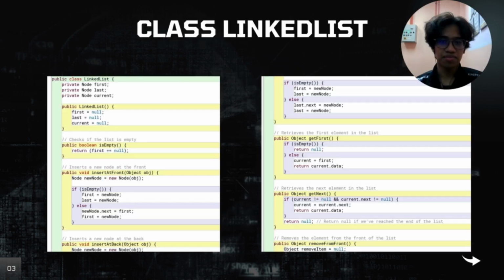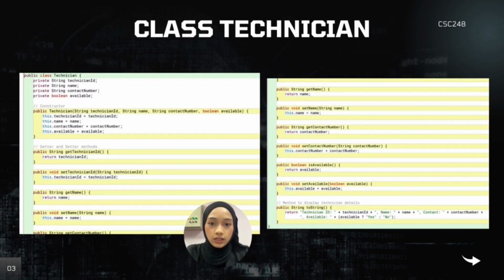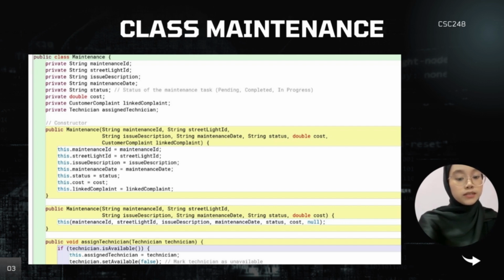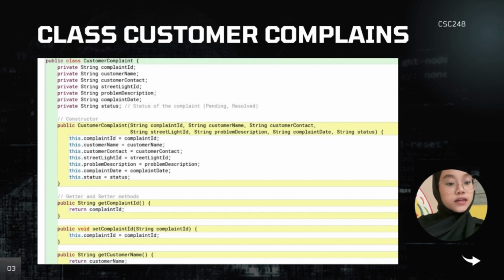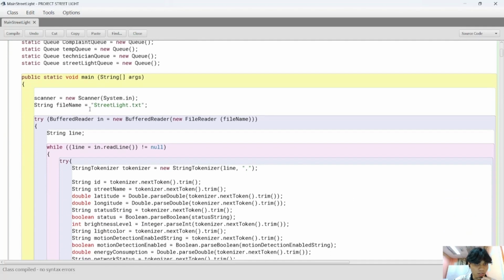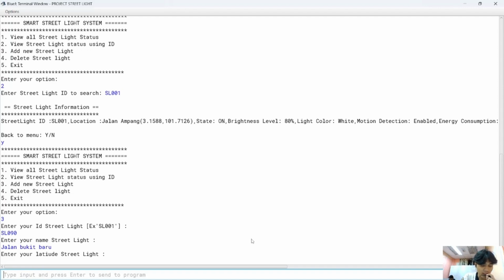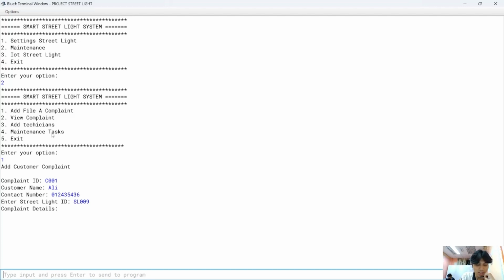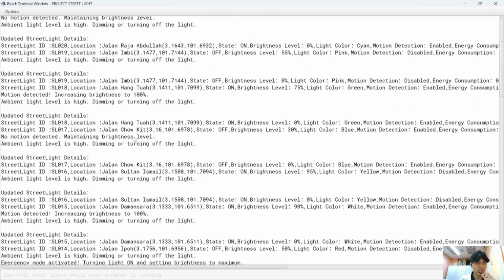CDCS1103B CSC248 PRESENTATION SMART STREET LIGHT SYSTEM